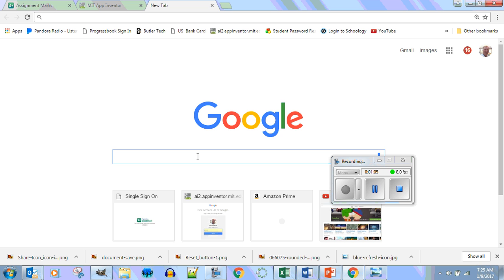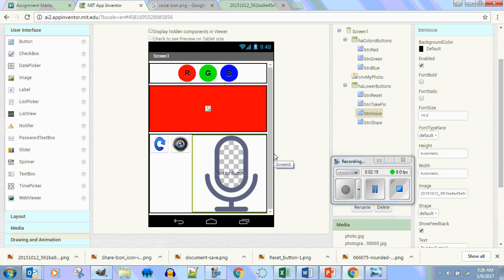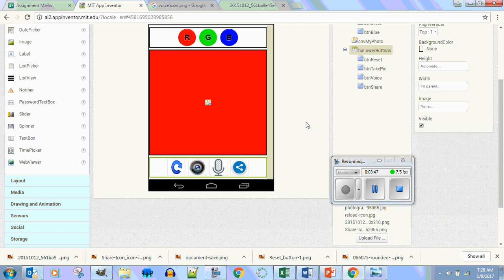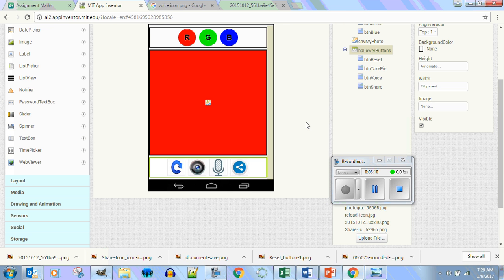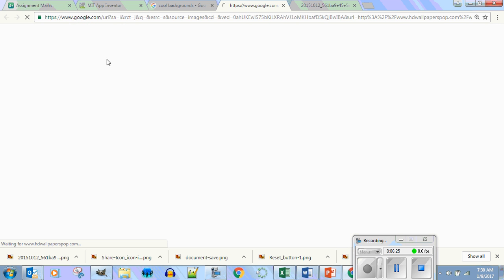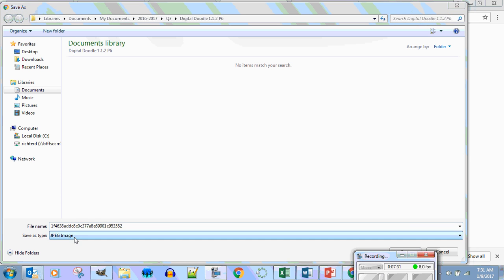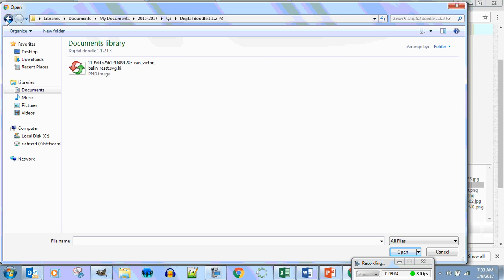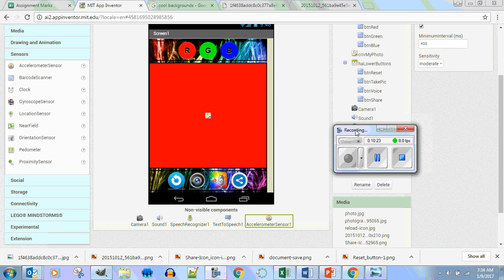DigitalDoodle1 1 2GUIPart II January09 2017 0749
Digital Doodle GUI Part II